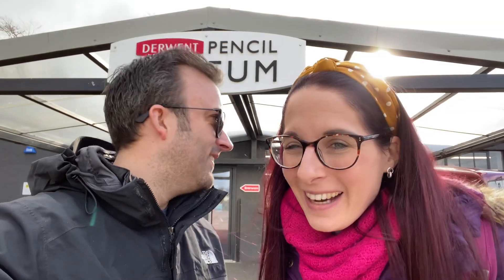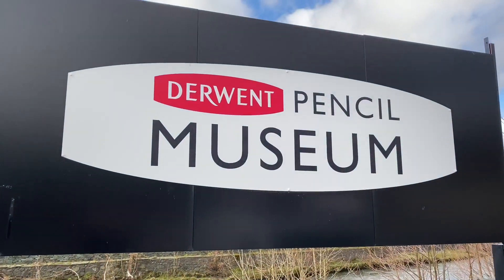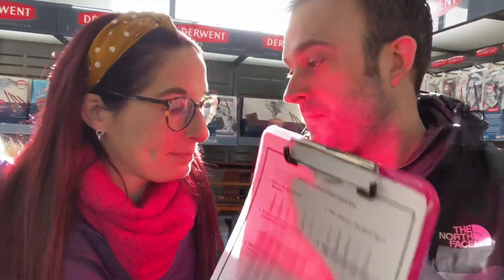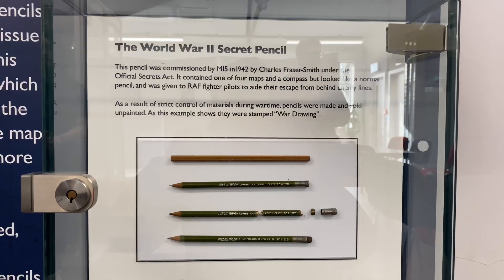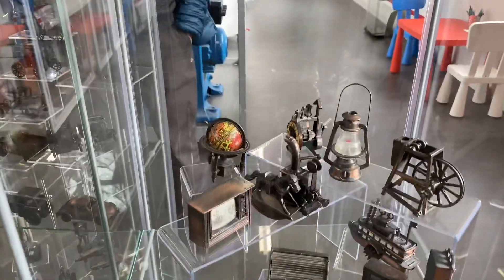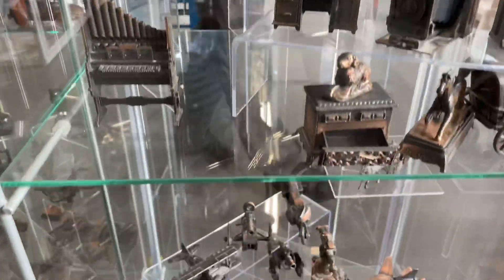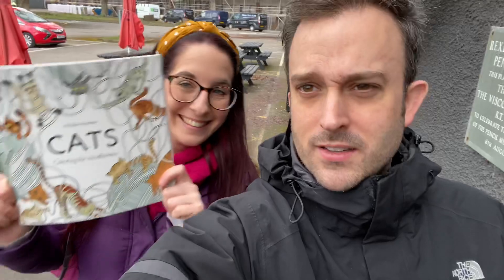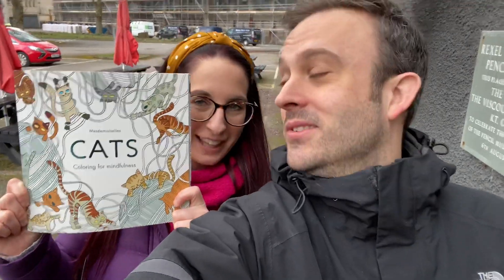Pencil Museum Honest Review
Need some Coronavirus light relief? Here is the Important Nonsense honest review of the Derwent Pencil Museum.

Yes, a museum for pencils.